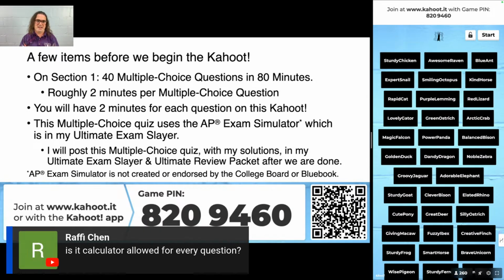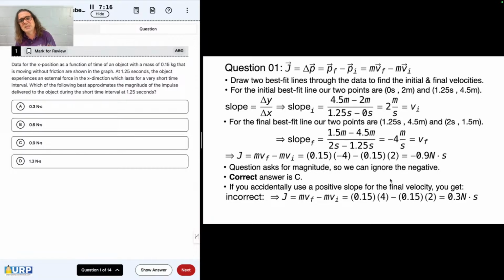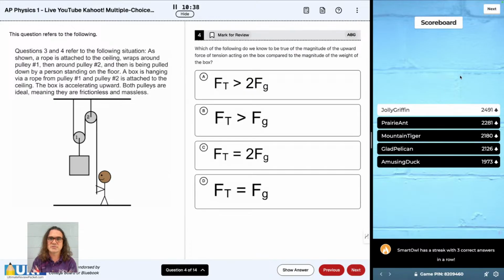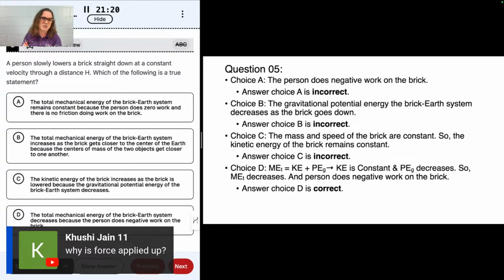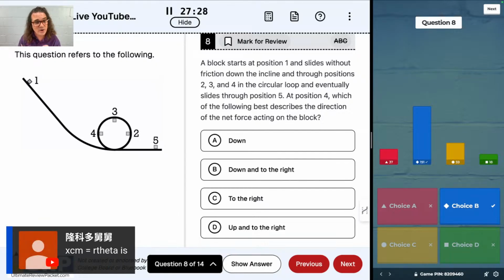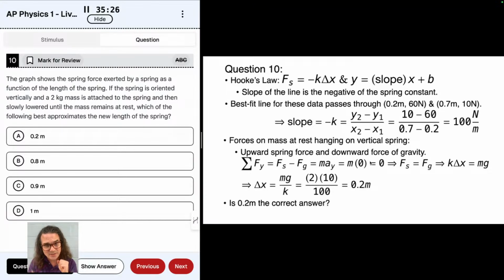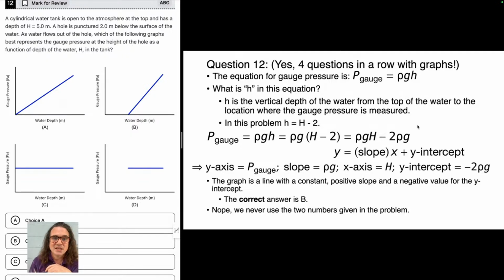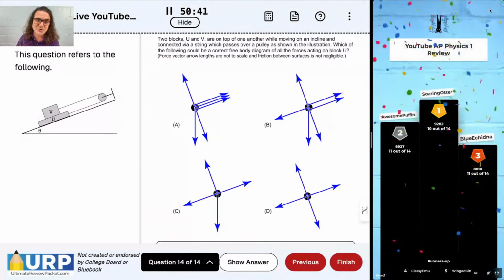Live AP Physics 1 Kahoot Multiple-Choice Review!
Get ready for an engaging and interactive AP Physics 1 review session with Mr. P from Flipping Physics! Join my first-ever YouTube Live Kahoot! event on Wednesday, May 7 at 7:30 PM ET, where we’ll go through 14 real AP Physics 1 multiple-choice questions together. This is your chance to test your knowledge, reinforce key concepts, and have fun while preparing for the AP exam.

If you want to take the quiz yourself, or be at another live AP Physics 1 Kahoot! multiple-choice review like this one, get one of my Ultimate products!